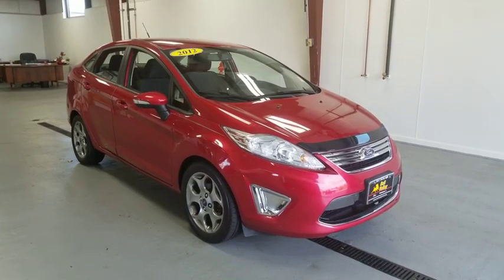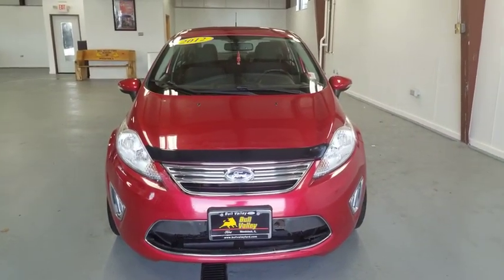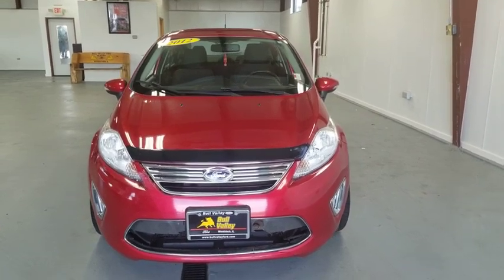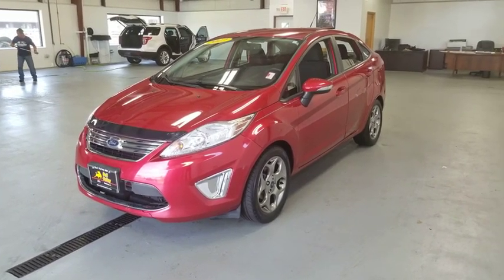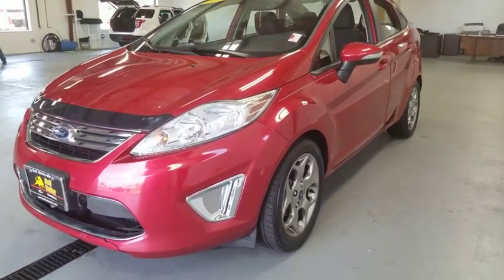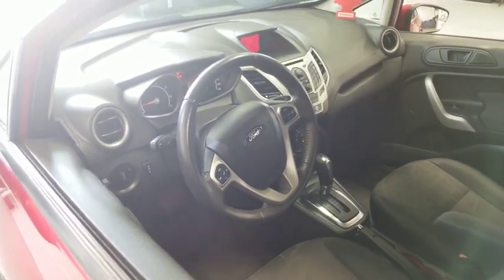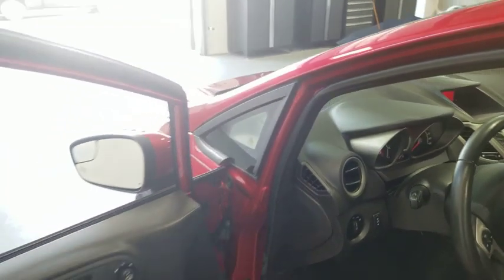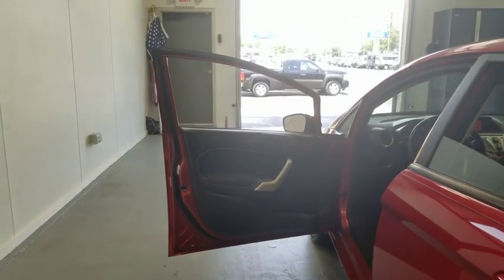2012 Ford Fiesta Crystal Lake, Algonquin, Lake in the Hills, Huntley, McHenry, Woodstock, IL 90018A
Red  2012 Ford Fiesta available in Woodstock, Illinois at Bull Valley Ford. Servicing the Crystal Lake, Algonquin, Lake in the Hills, Huntley, McHenry, IL area.

1460 South Eastwood Dr.

FUEL SAVER, LEATHER, LOADED.  SAVE ON PAYMENTS, GAS, AND INSURANCE.  GREAT STARTER.